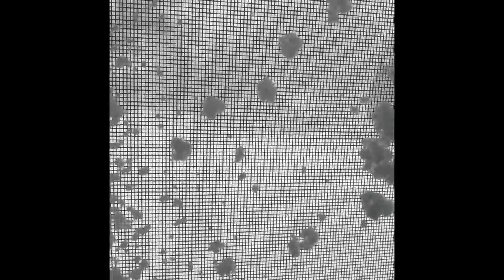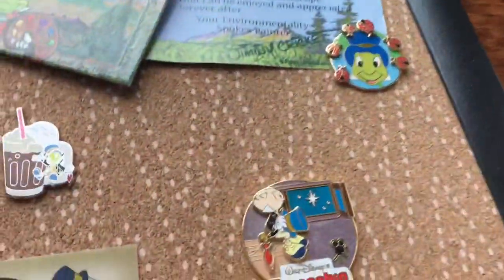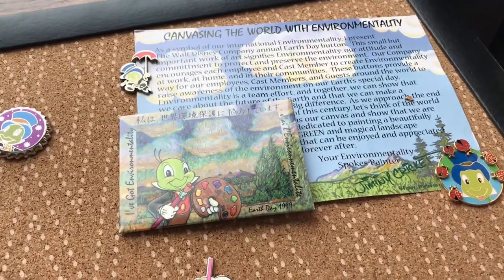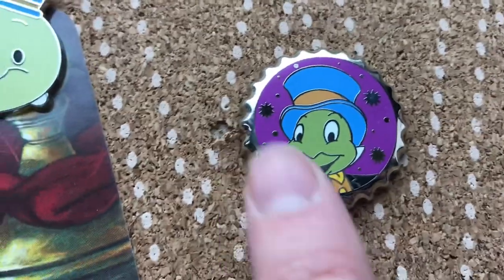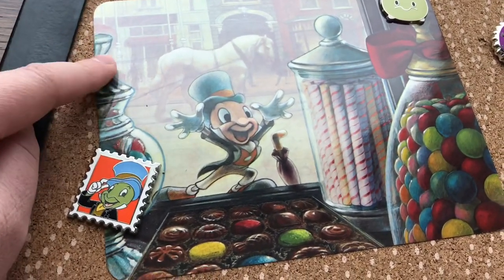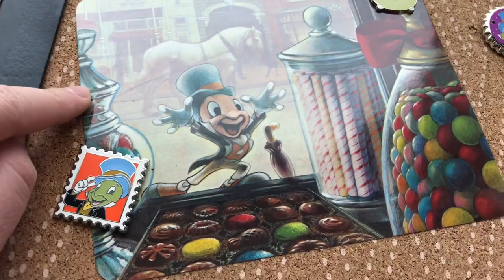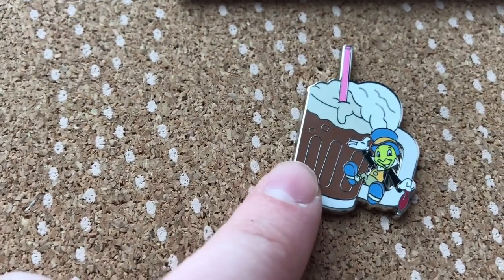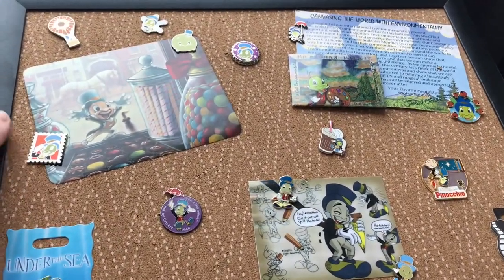My Jiminy Cricket Pin Board!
Hi Disney friends! Sorry for the weird square image of this video. Hope you enjoy regardless!